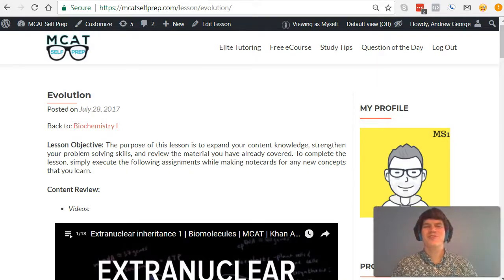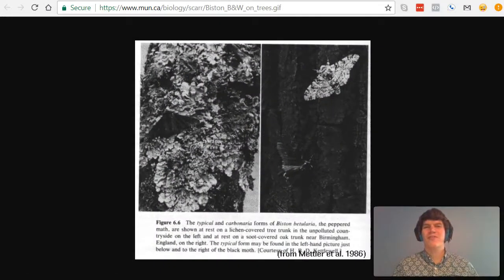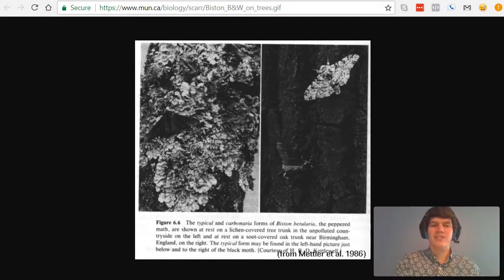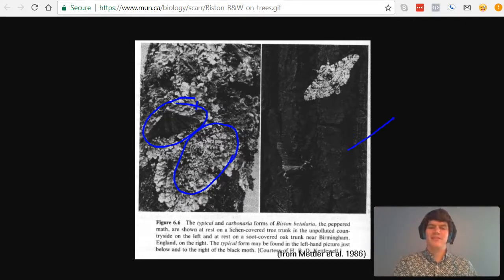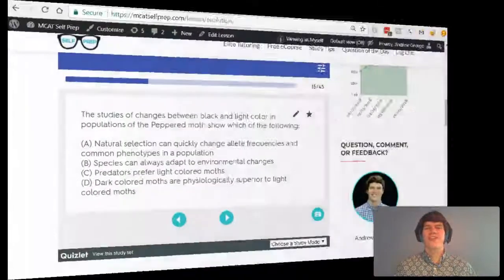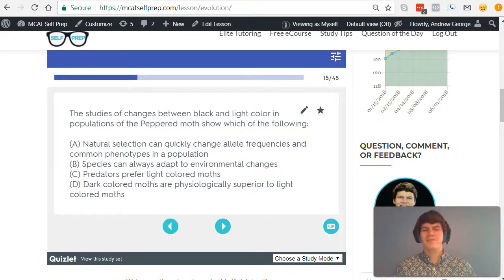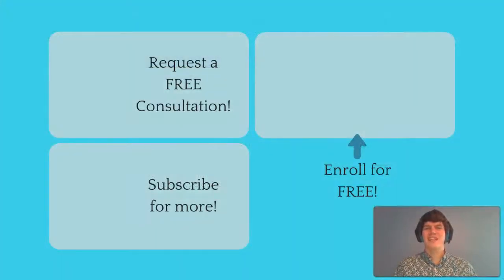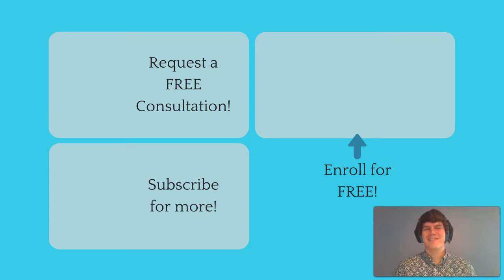MCAT Question of the Day: Natural Selection and the Peppered Moth Evolution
In this MCAT Question of the Day, we will be taking a detailed look at the peppered moth evolution and how it illustrated natural selection. For more MCAT tips and Questions of the Day: